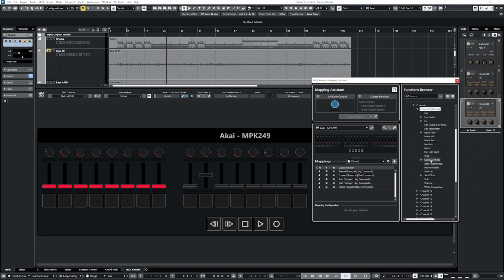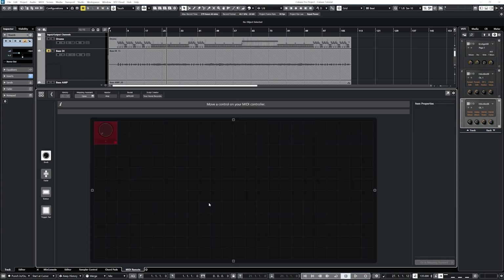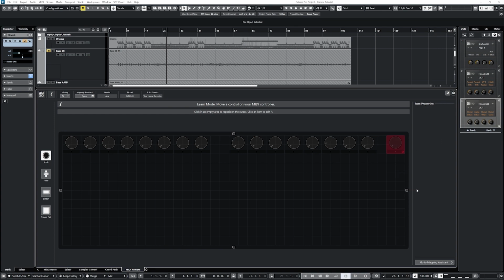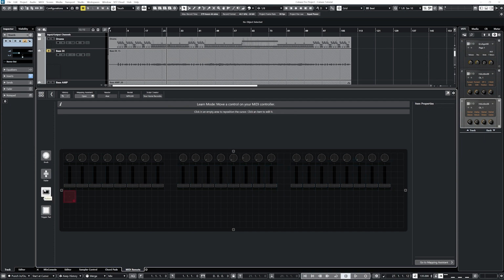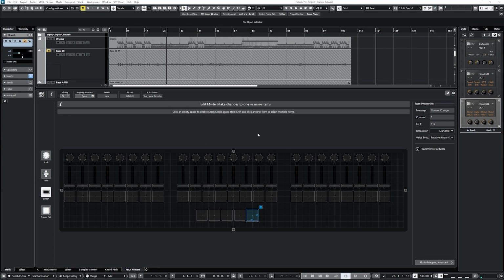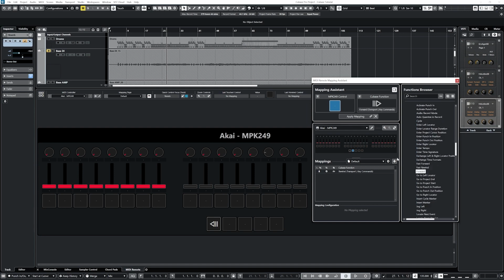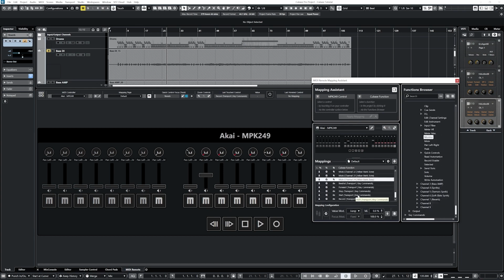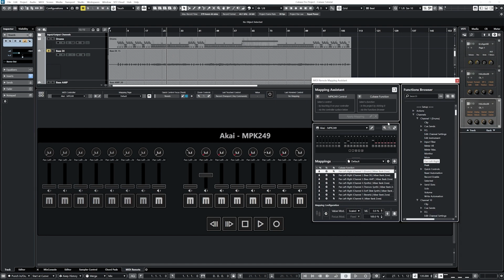Cubase 12 Tutorial 16 – Control Surface Setup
Welcome to Cubase Pro 12 tutorial series for beginners.In this tutorial,you will learn all about Control Surface Setup.